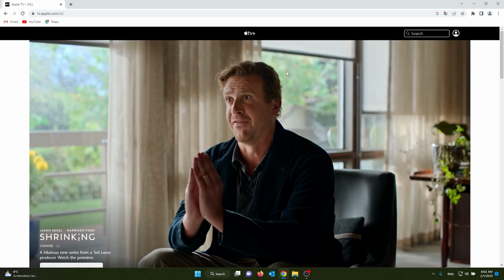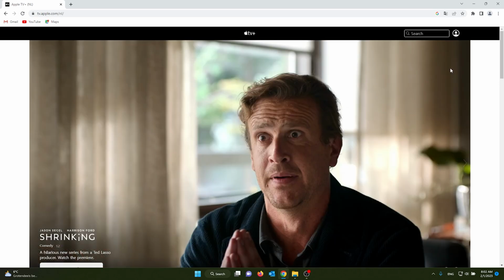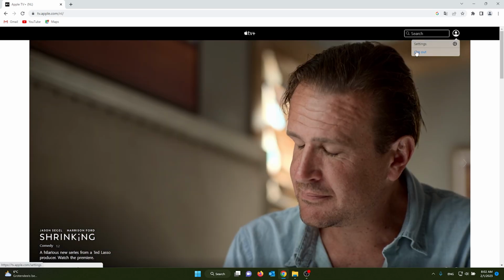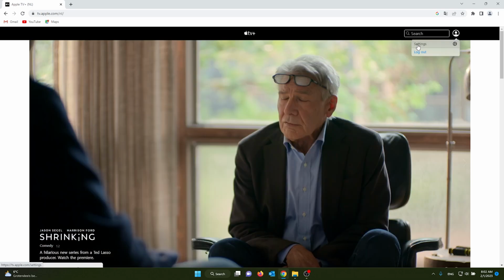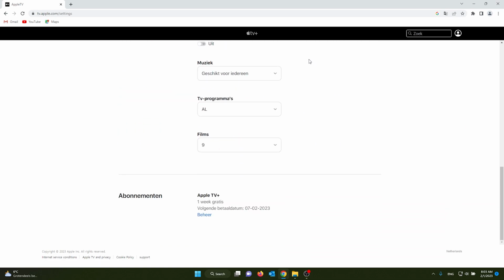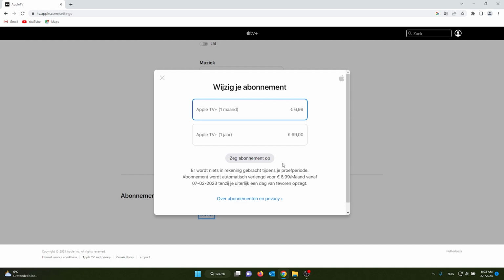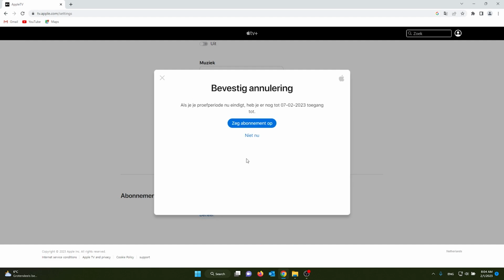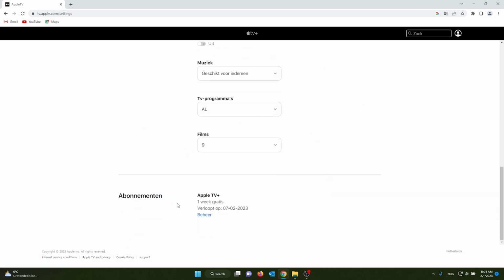How To Cancel Apple TV+ On iOS & Android (Easy) 2023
Easily cancel your Apple TV+ subscription on your iOS or Android device with this simple tutorial! Follow our step-by-step guide and cancel your subscription in just a few taps.

To cancel Apple TV+ on iOS and Android, you can follow these steps:

- On iOS:
1.    Open the Settings app on your iOS device.
2.    Tap your Apple ID at the top.
3.    Tap Subscriptions.
4.    Find Apple TV+ and tap it.
5.    Tap Cancel Subscription.

- On Android:
1.    Open the Google Play Store app on your Android device.
2.    Tap the menu icon and select Subscriptions.
3.    Find Apple TV+ and tap it.
4.    Tap Cancel Subscription.